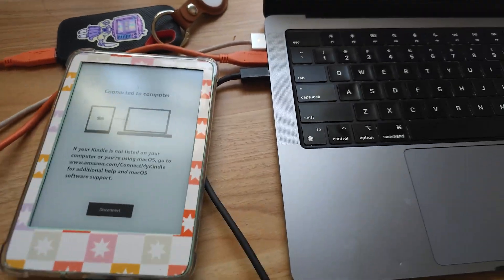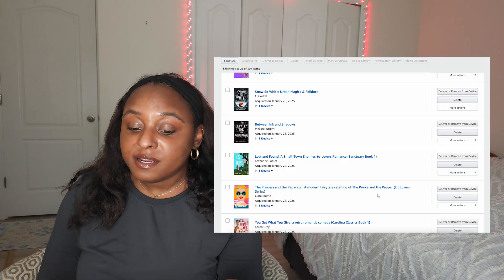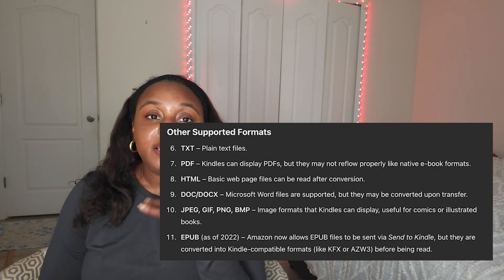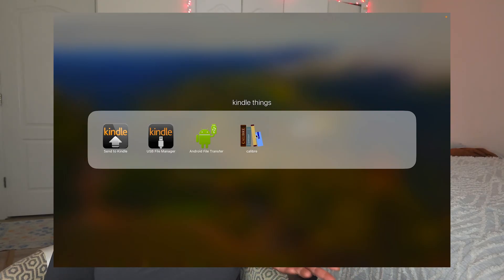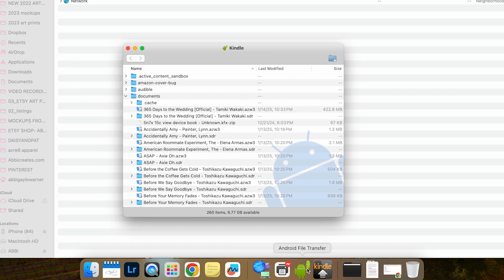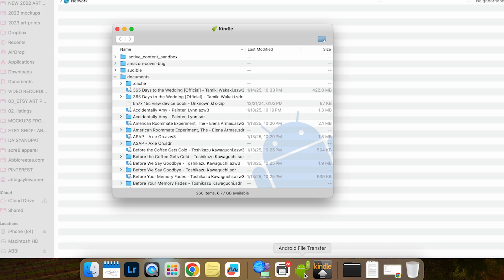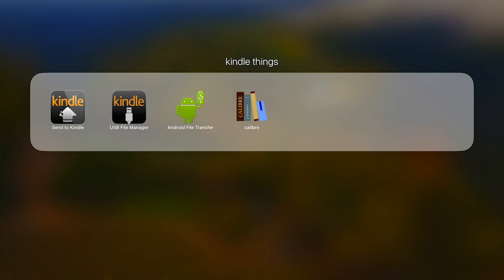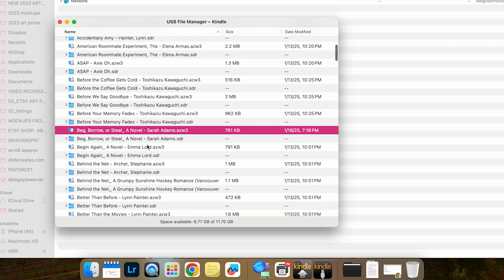How to BACK UP Your Kindle Books WITHOUT Amazon! 😱 (USB Method)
📖 Want to back up your Kindle books without relying on Amazon? In this video, I’ll show you how to download and transfer your Kindle books via USB, so you always have a safe backup!

✅ What You'll Learn:

How to BACKUP Kindle books without using Amazon’s website
The easiest way to transfer books to your computer via USB
Why this method is important for protecting your eBooks!

TIME STAMPS
00:00 INTRO + The changes with Amazon USB file transfer
5:18 Save your books using Android file transfer
7:17 Use Kindle USB file manager to save your books
8:53 Save your kindle books using Calibre
11:40 Explaining the difference between Digital License and Digital Subscription
17:20 OUTRO - DOWNLOAD YOUR KINDLE BOOKS